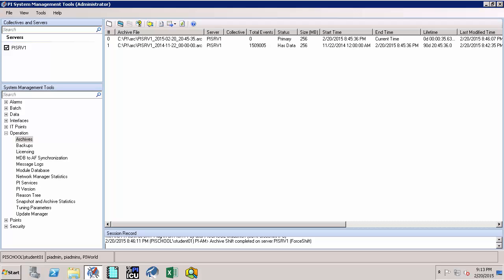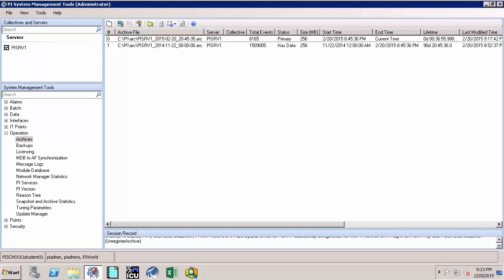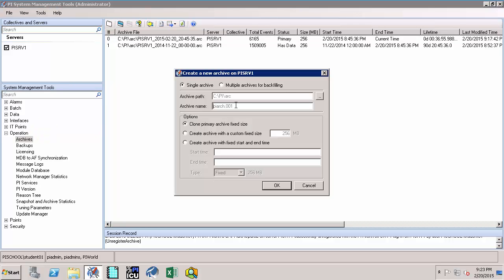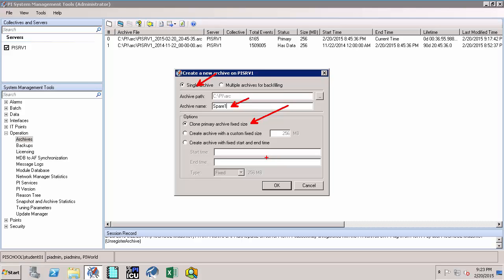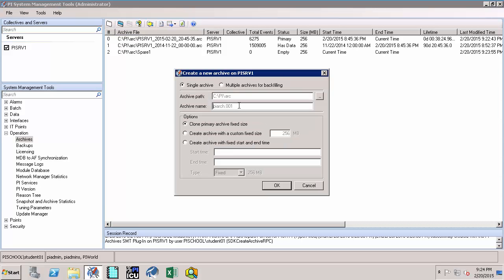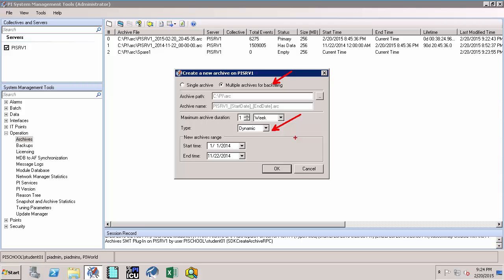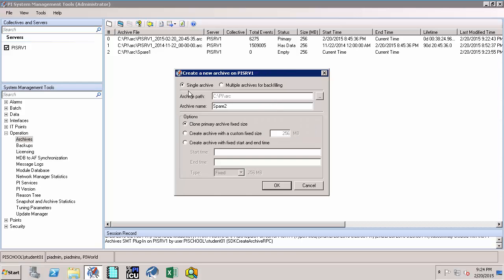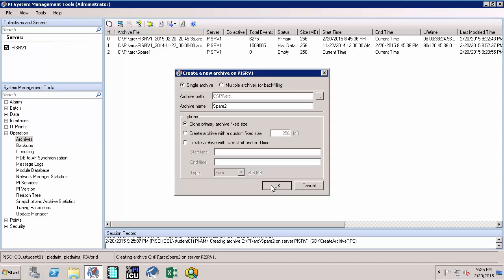OSIsoft: PI Admin I Online Course- Create Empty Fixed Archives for a Low Disk Space Safety Net